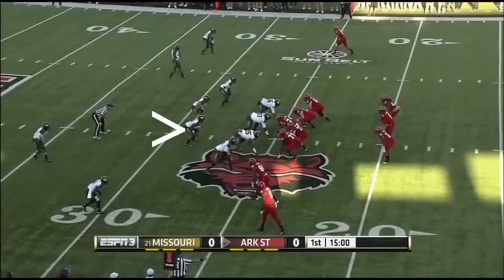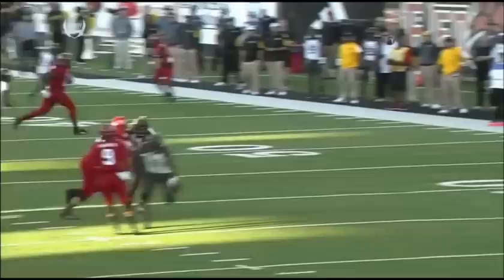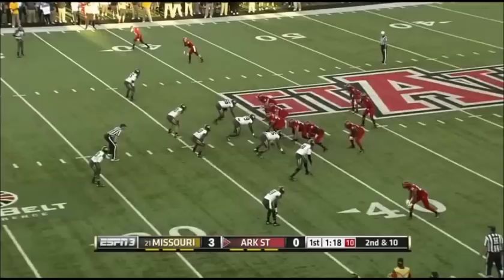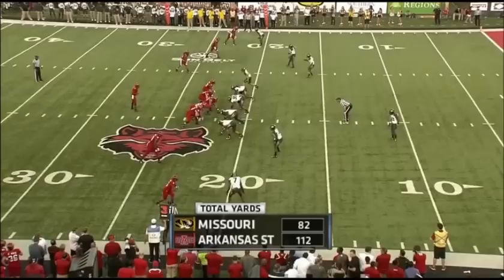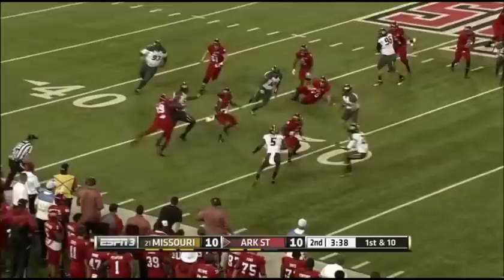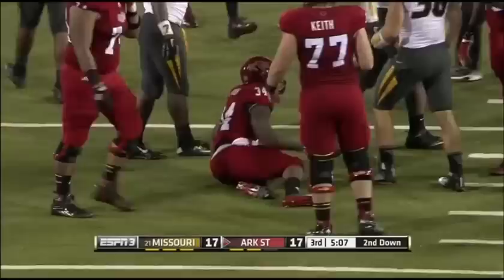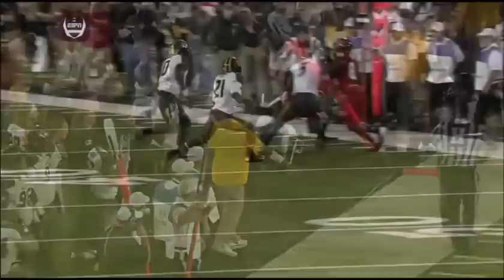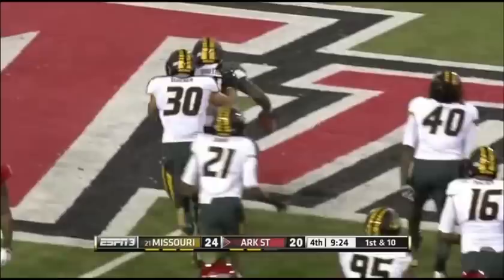Kentrell Brothers - Missouri Football - ILB - 2015 Arkansas State Game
Kentrell Brothers RS Sr ILB Mizzou vs. ASU 2015 Highlights
6'1" 235 lb.
Game: 16 Tkl (10 solo) 1.5 TFL 2 Int